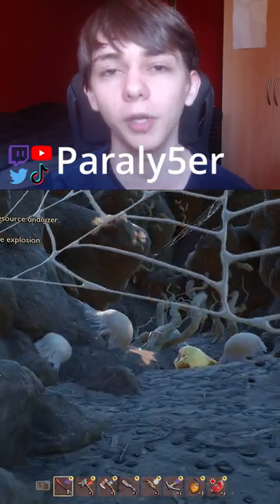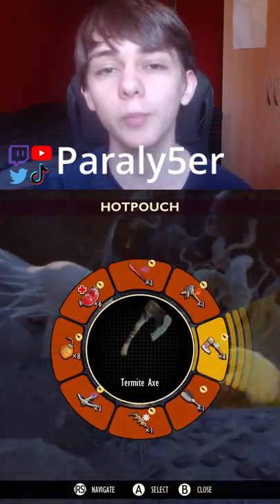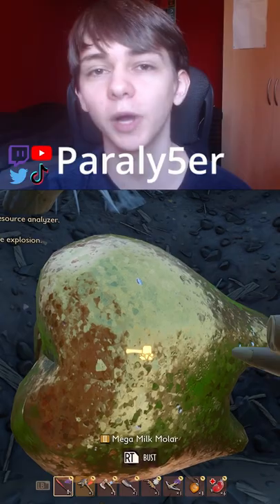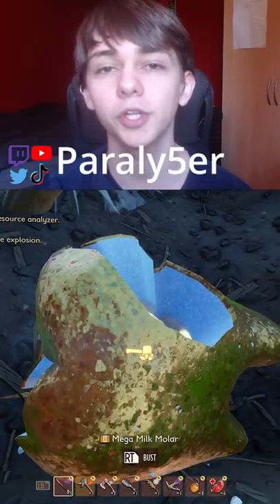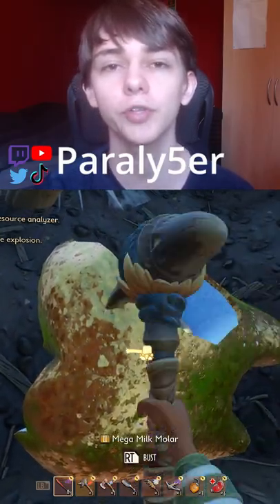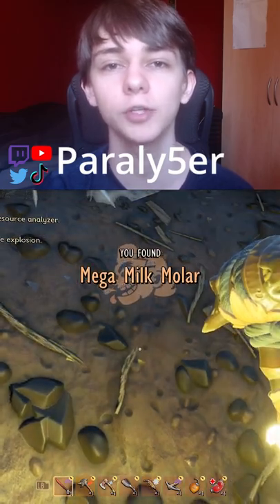GROUNDED MEGA MILK MOLAR GUIDE #13